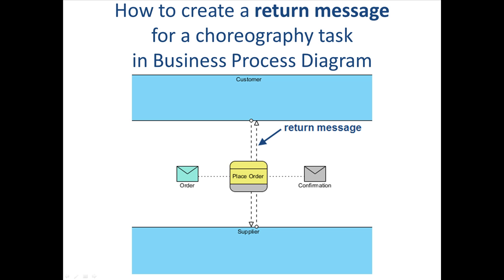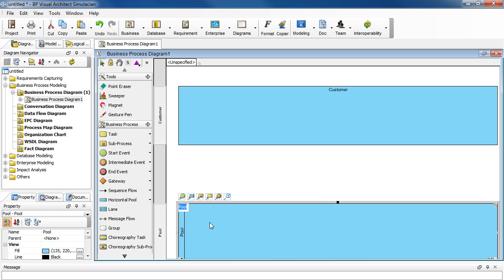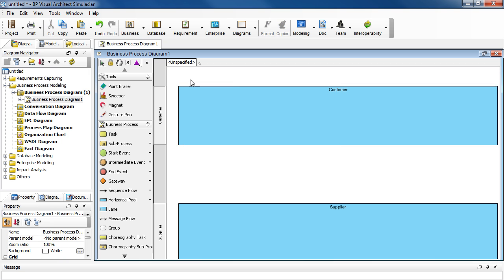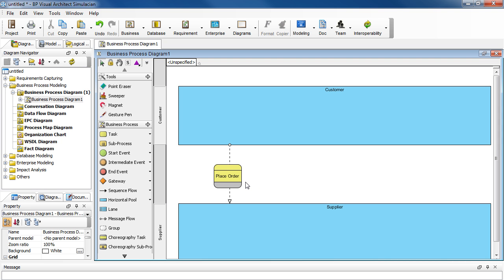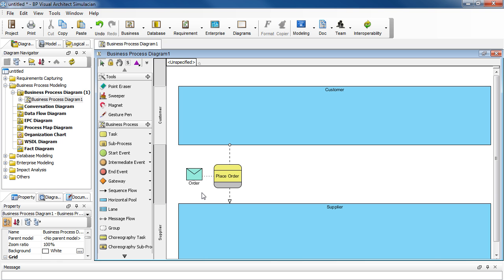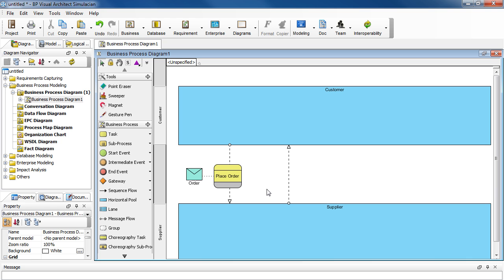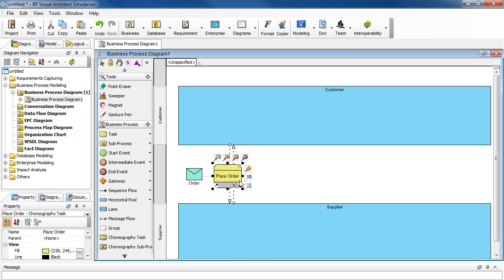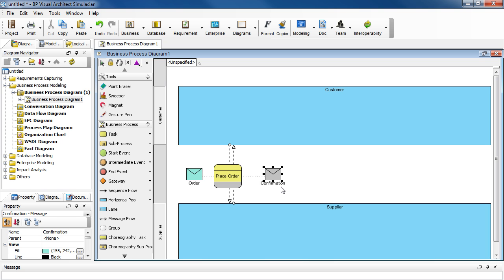How to Create Return Message for Choreography Task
This tutorial will show you how to create a return message for a choreography task in business process diagram (using Visual Paradigm).

Related Links
Understanding BPMN choreography model